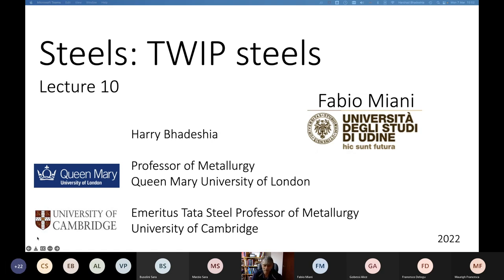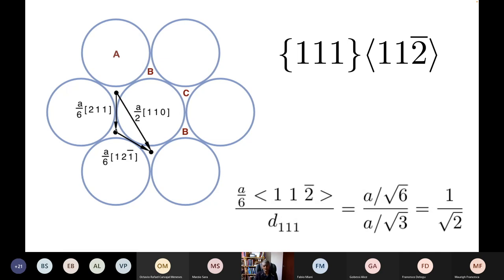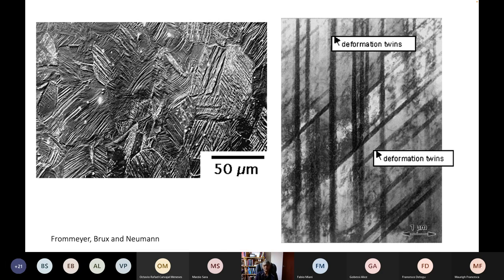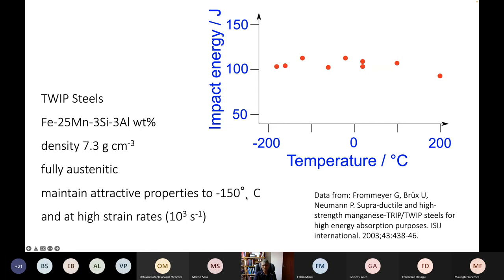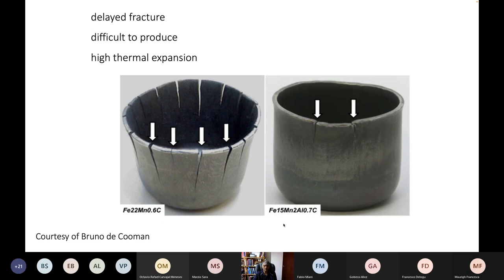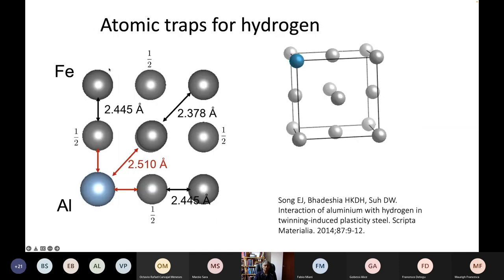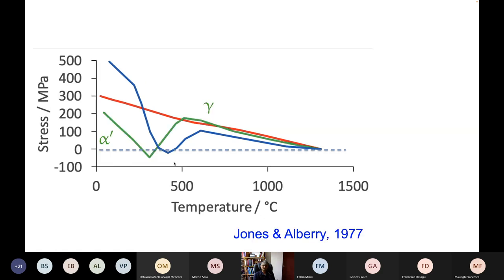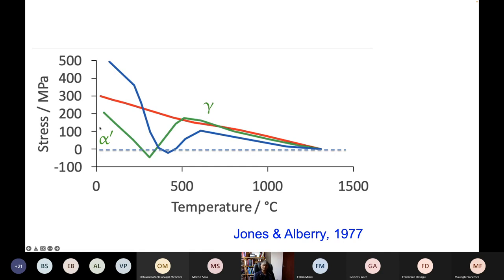Steels: twinning-induced plasticity steels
There are three essential modes by which steels can be permanently
deformed at ambient temperature, without recourse to diffusion.
Individual dislocations whose Burgers vectors correspond to lattice
vectors can glide, leading to a change in shape without altering the
crystal structure or volume. In contrast, a displacive transformation
(e.g. martensite or bainite) results not only in a plastic strain, but
also a change of crystal structure and density; this is the phenomenon
exploited in the TRIP steels.

The third mode of deformation is mechanical twinning, in which the
crystal structure of the steel is preserved but the twinned region is
{reoriented} in the process. Mechanical twinning results in a much larger
shear strain (0.7071...), compared with displacive transformations
where the shear is typically 0.26. There is a particular class of
extraordinarily ductile alloys of iron, known as the TWIP steels, which
exploit mechanical twinning to achieve their properties.

TWIP stands for twinning-induced plasticity. The alloys are austenitic
and remain so during mechanical deformation, but the material is able to
accommodate strain via both the glide of individual dislocations and
through mechanical twinning. The alloys typically contain a large amount of manganese, some aluminium and silicon (e.g. Fe-25{Mn}-3Si-3Al wt%) with carbon and nitrogen in some versions present
essentially as impurities. Larger concentrations of carbon may be added to enhance strength. At high manganese concentrations, there is a
tendency for the austenite to transform into epsilon-{martensite}
(hexagonal close packed) during deformation.

The alloys have a rather low yield strength at  200-300 MPa but the  ultimate tensile strength can be much higher, in excess
of 1100 MPa. This is because the strain-hardening
coefficient is large, resulting in a great deal of uniform elongation,
and a total elongation of some 60-95\%. The effect of mechanical
twinning is two-fold. The twins add to plasticity, but they also have a
powerful effect in increasing the work-hardening rate by subdividing the
{untwinned} austenite into finer regions.